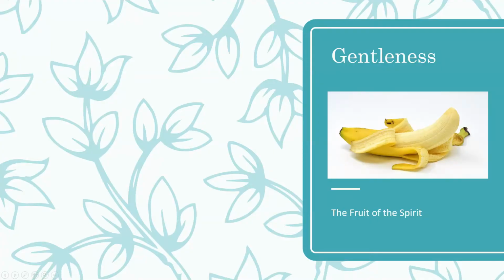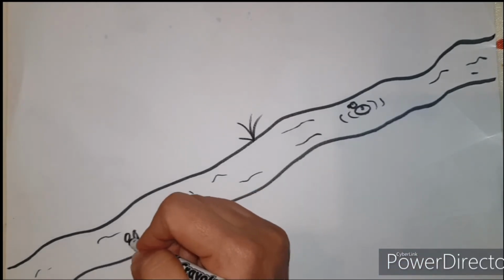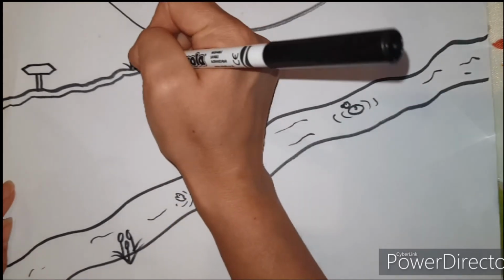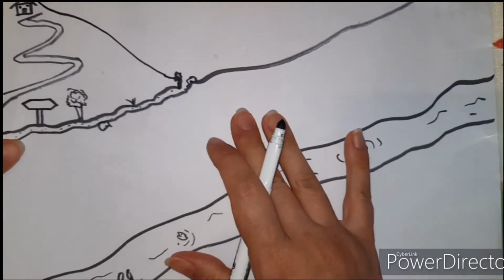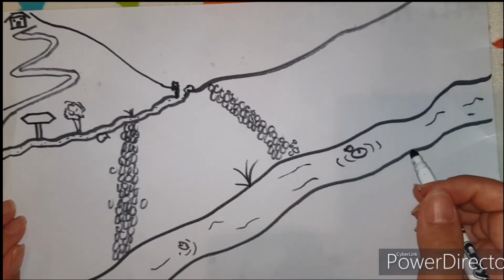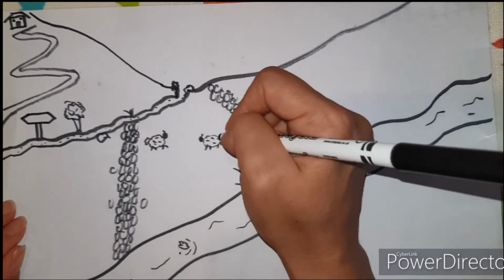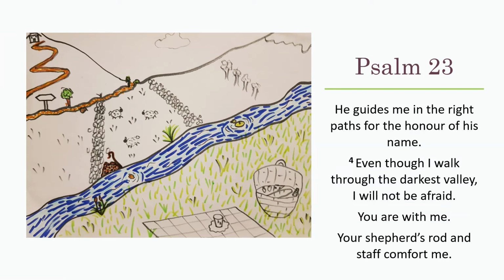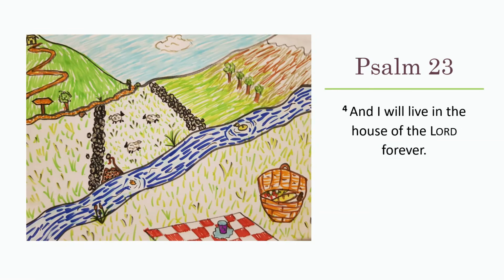Club Central @ Home: Drawing Gentleness